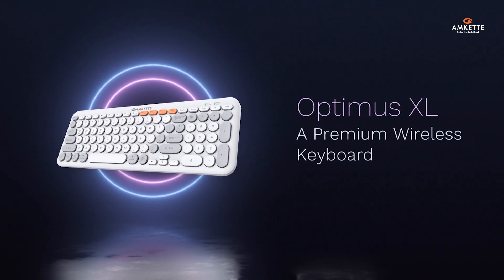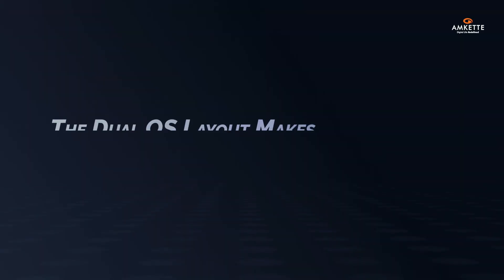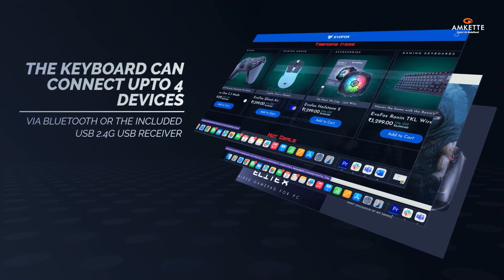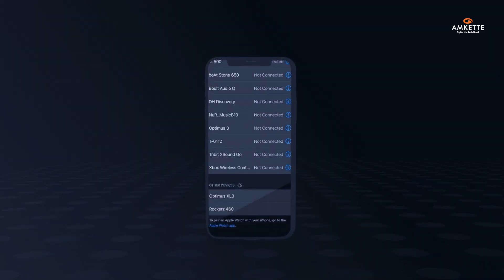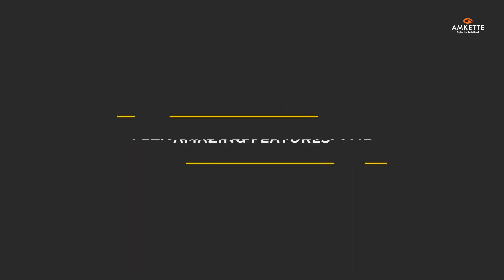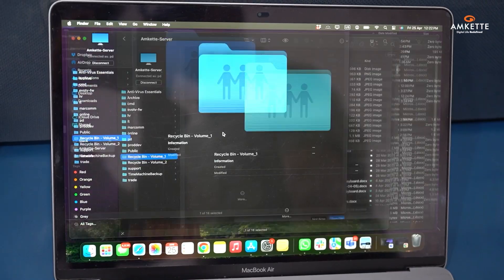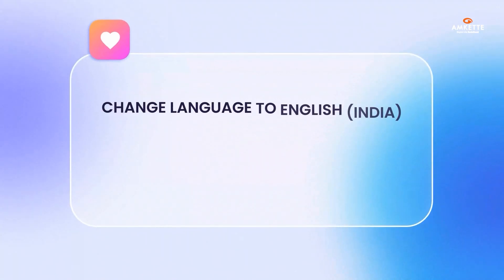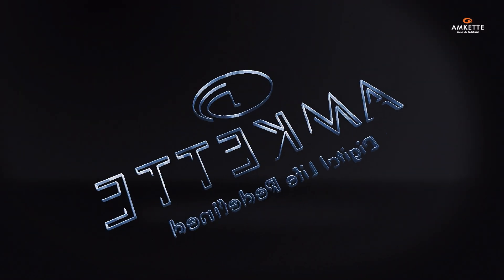Amkette Optimus XL 4-in-1 Wireless Keyboard 💻 | Tutorial & User Guide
Explore the full potential of the Optimus XL 4-in-1 Wireless Keyboard by Amkette — designed for modern multi-device workflows! 🚀
This video will walk you through setup, OS switching, device pairing, and more.

⚙️ Top Features You’ll Learn About:
🔄 3x Bluetooth + 1x USB 2.4GHz Multi-Device Switching
📱 Multi-OS Support: Windows, macOS, Android, iOS, Linux, Smart TVs
🎵 9 Multimedia Shortcut Keys (Play, Volume, Screenshot & More)
🌙 Auto Sleep & Power Saving Modes
🔋 Powered by 2x AAA Batteries
🧠 OS Switching Shortcuts & Fn Lock Toggle
💰 ₹ Symbol Support Built-In